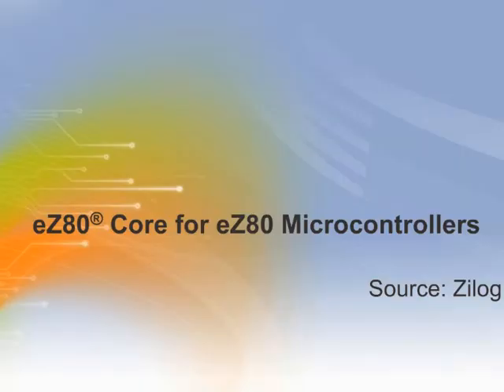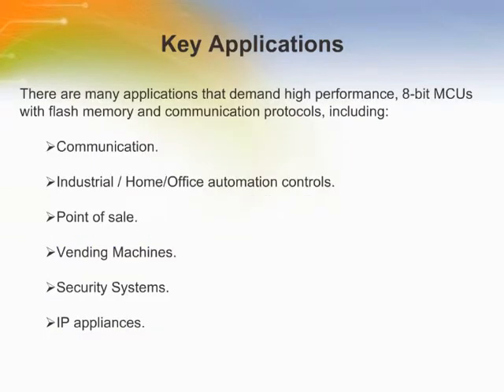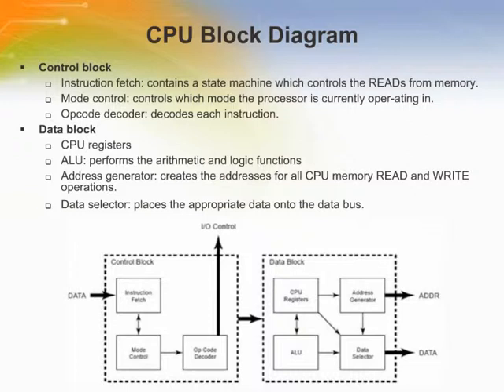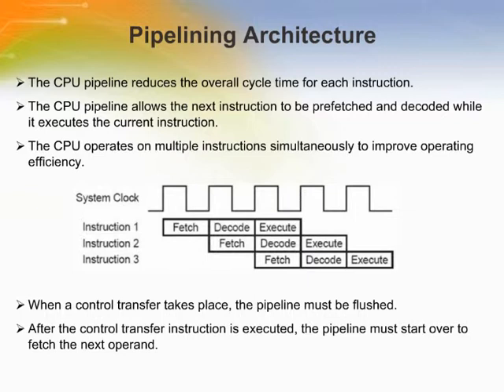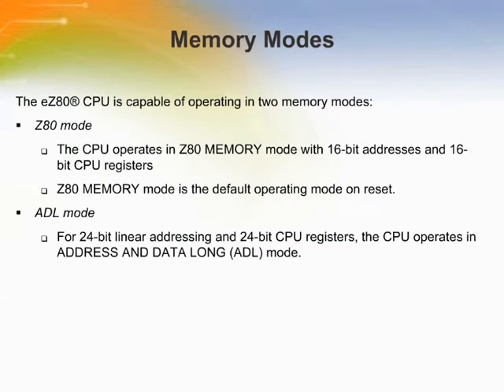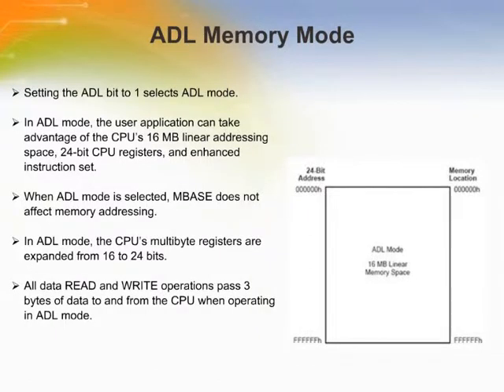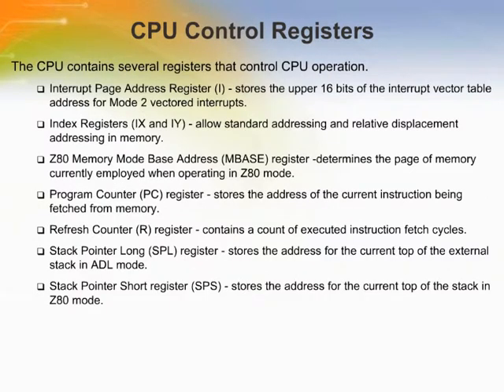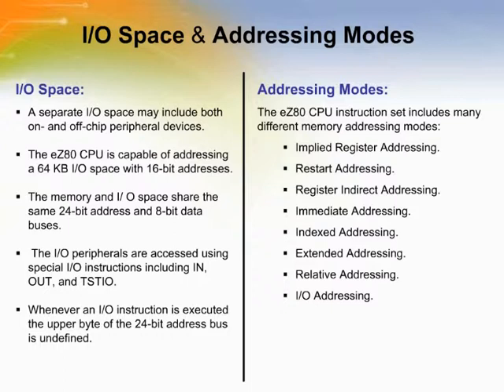eZ80® Core for eZ80 Microcontrollers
- Overview of eZ80 CPU's features and benefits, and a description of the eZ80 processor